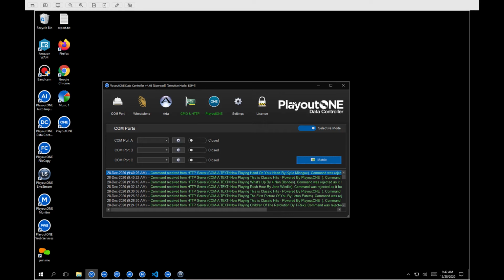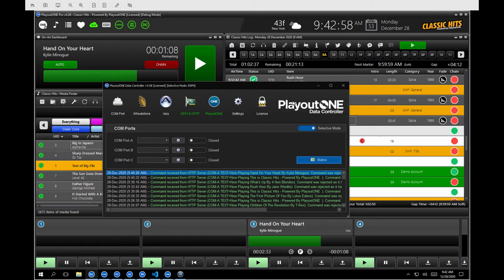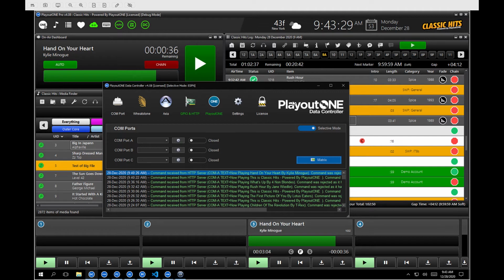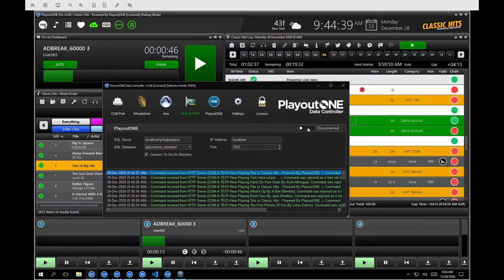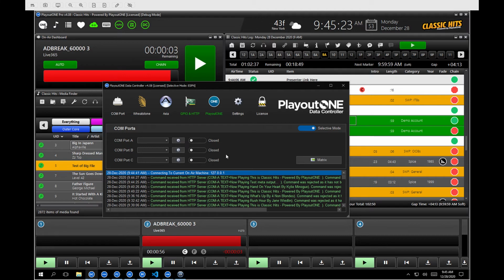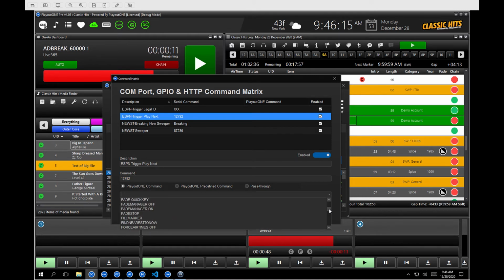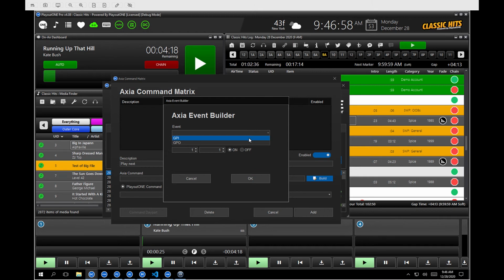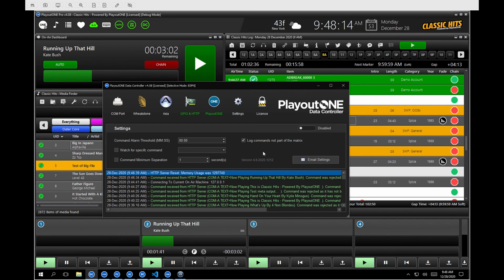What Is Data Controller?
A short introduction to PlayoutONE Data Controller, part of the PlayoutONE suite of applications.